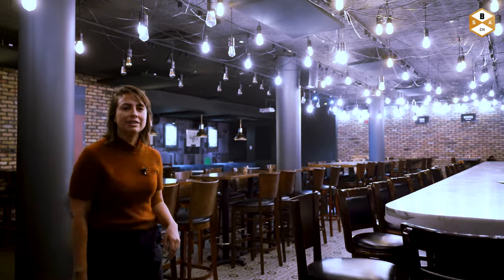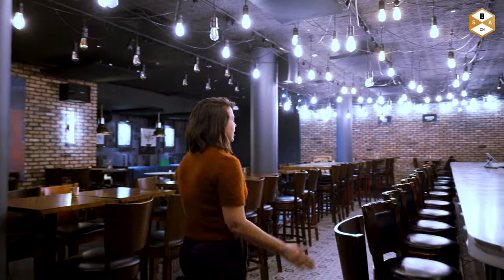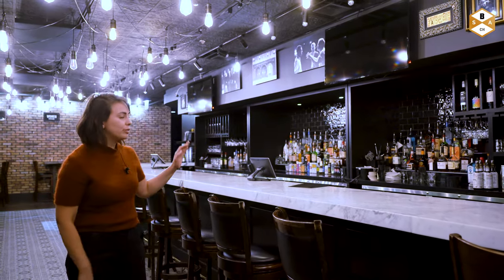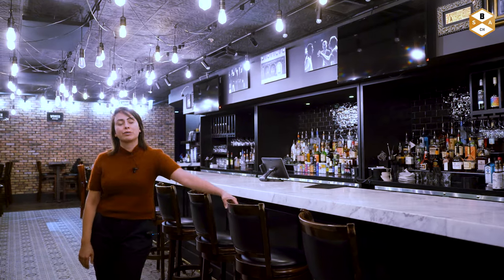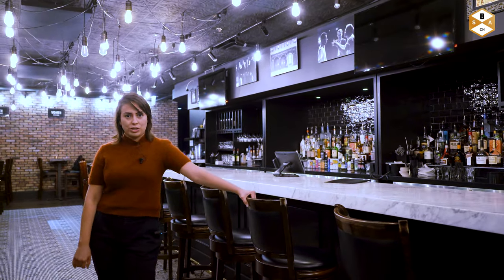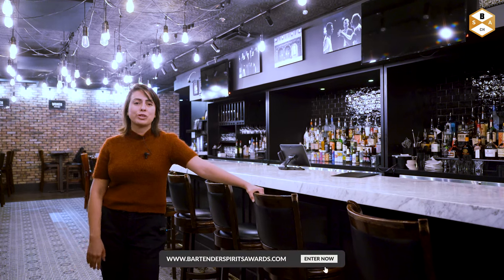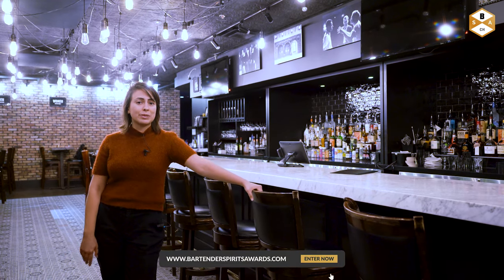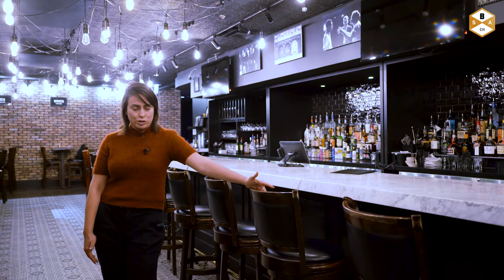How To Create Profits From Your Bar Operations: Costs and Revenue Structure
Join Sid Patel, CEO of Bartender Spirits Awards & Beverage Trade Network, in a captivating conversation with Julieta Campos, Beverage Director at The Fifty/50 Group. She gives insights in a very precise and clear way on a) how bars can generate more profit, b) run an efficient operation, c) staff planning and optimization, d) where you are leaving money on the table, and more.

Campos brings to the Fifty/50 Group an expansive repertoire of skills and knowledge surrounding front-of-house and behind-the-scenes beverage operations. After jumpstarting her career at Grant Achatz’s The Aviary, she spent the next several years honing her skills behind the bar at The Berkshire Room until she took over the beverage program at The Whistler. In 2018, Campos was recognized on NewsFeed’s 40 Under 40 list as a rising star in the industry. That same year, she also received a Jean Banchet Award nomination for Best Mixologist.

Julieta Campos is also a judge at the Bartender Spirits Awards, which is America's leading competition for spirits brands looking to grow in the on-premise channels of USA.

**About Bartender Spirits Awards**
Bartender Spirits Awards Aims To Deliver The Best Spirits For On-Premise Sector In USA.

Using the tagline “Judged By Bartenders, Bar Managers and Buyers For The On-Premise Industry,” the Bartender Spirits Awards will recognize, encourage, promote and celebrate excellence in the U.S. drinks industry.

The aim of the spirits competition is to provide independent and honest reviews for brands targeting the U.S. bar trade. The judging panel consists of some of the most renowned names in the U.S. bar industry, all of them with extensive expertise within the on-premise industry.

**About The Organizer: Beverage Trade Network**